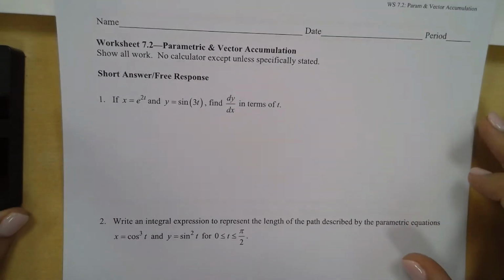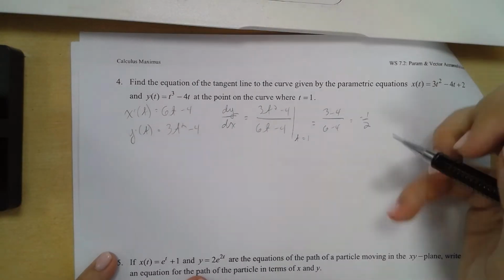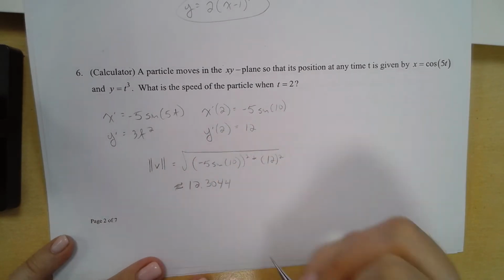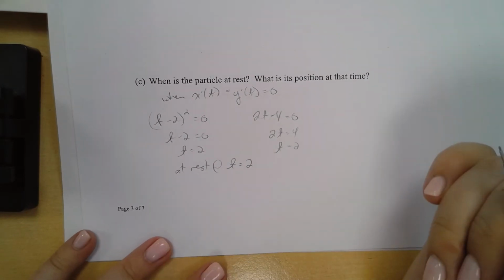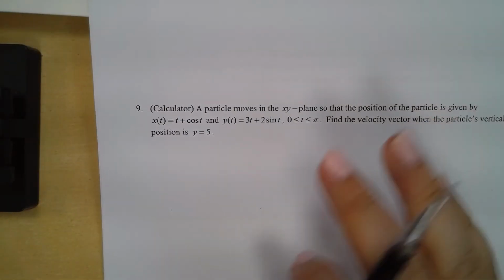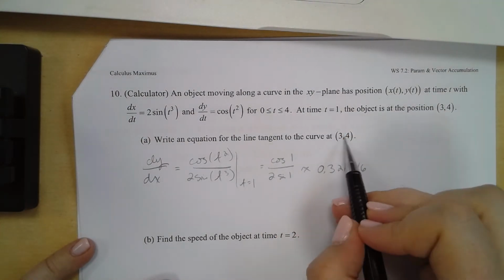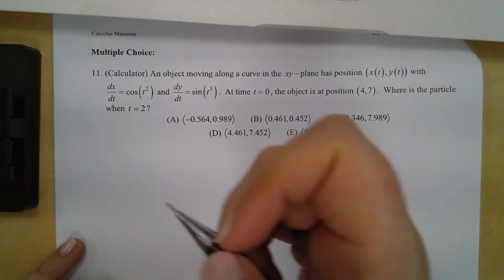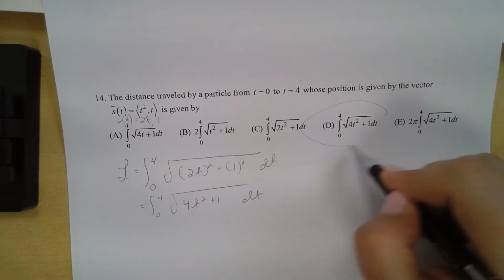Unit 8 Lesson 8: Parametric and Vector Accumulation